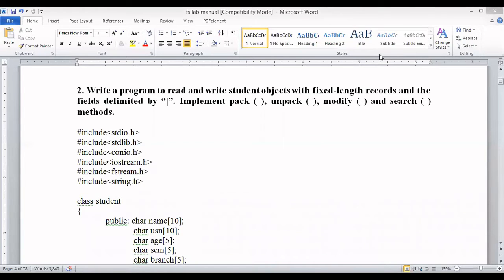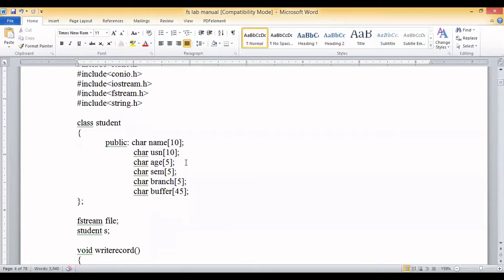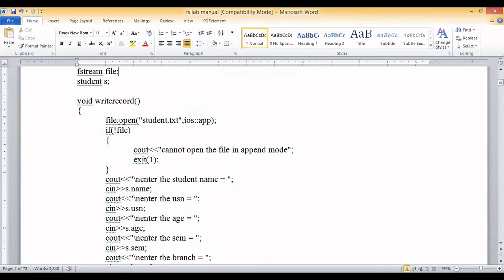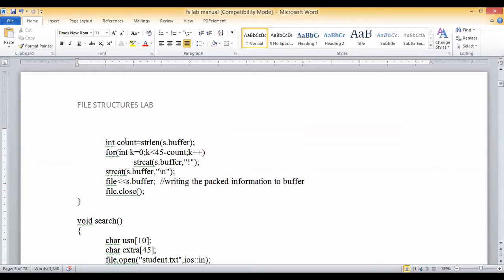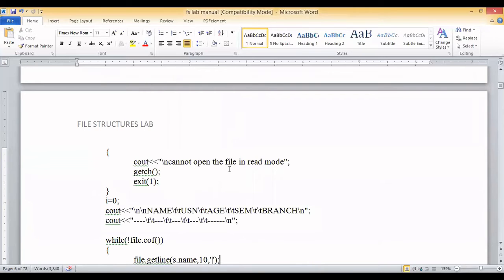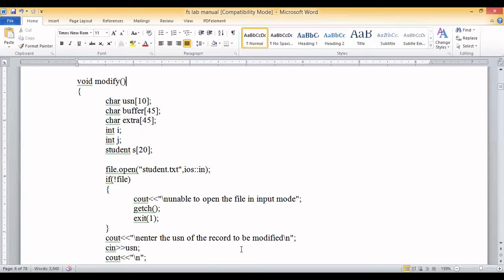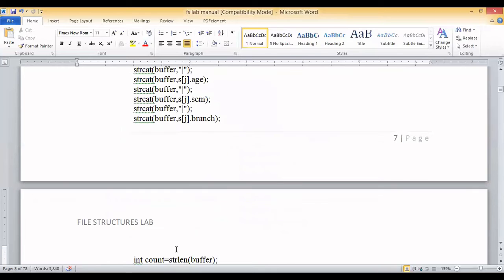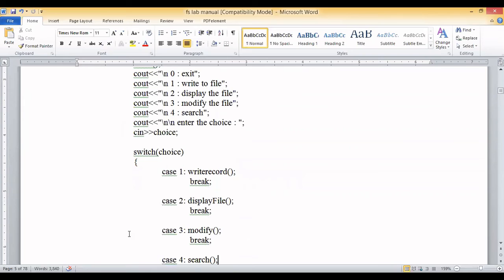File Structures-lab program-2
File Structures-lab program-2-pack and unpack operations-VTU-Citech